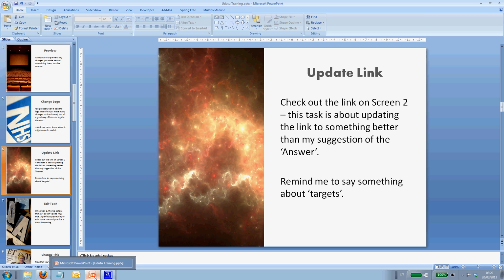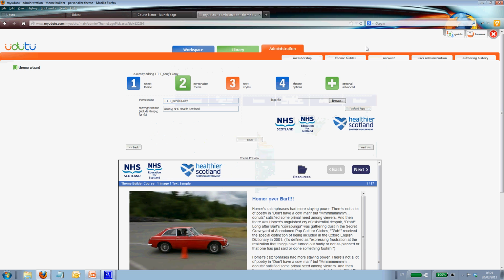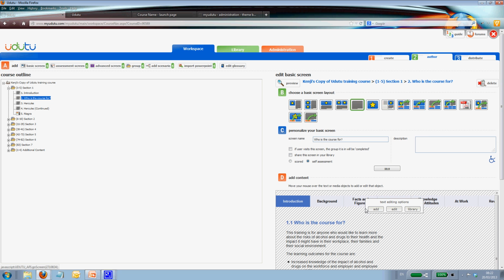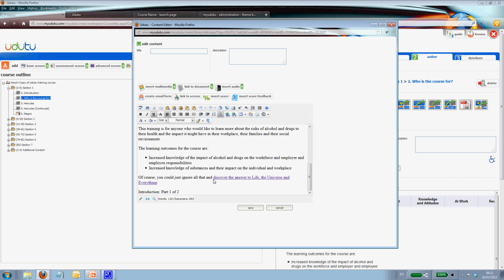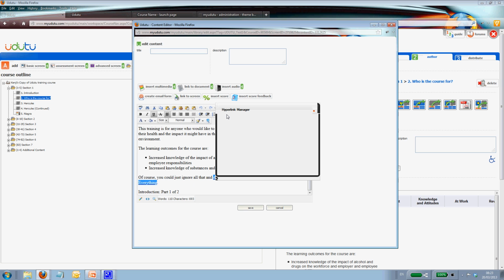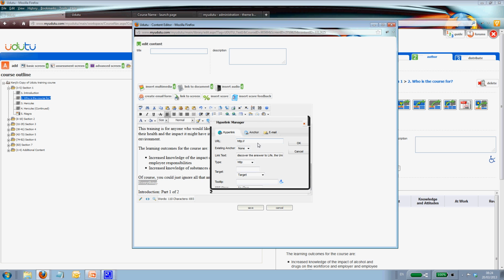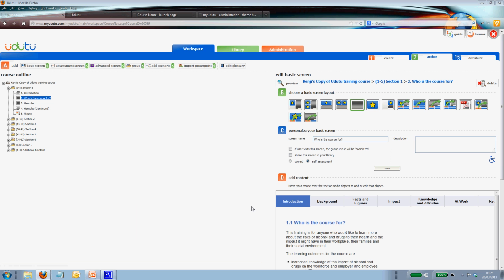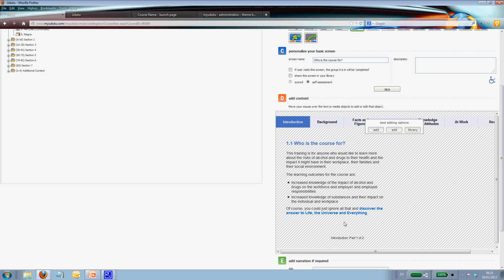Changing a Link in Udutu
Check out the link on Screen 2 -- this task is about updating the link to something better than my suggestion of the 'Answer'.